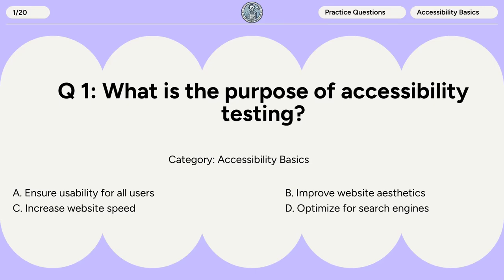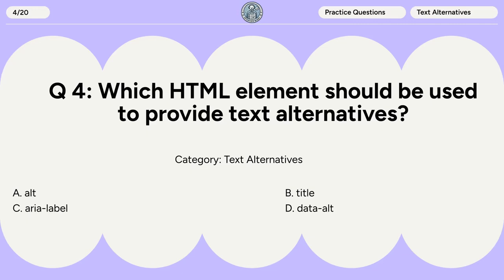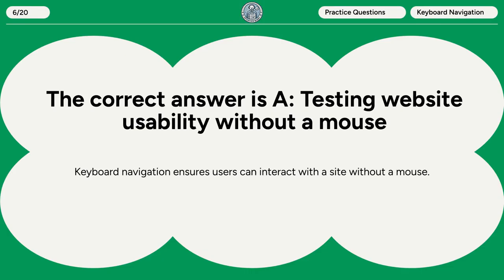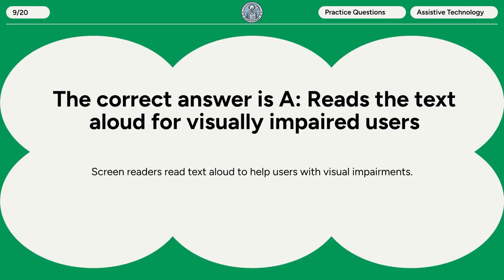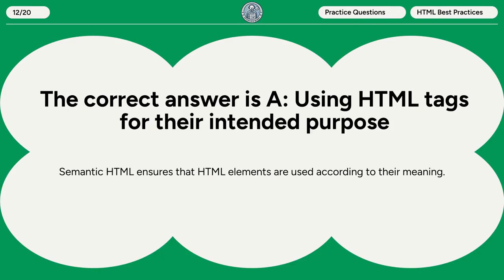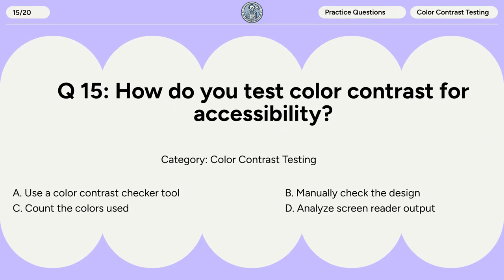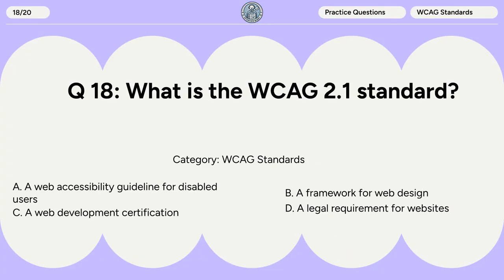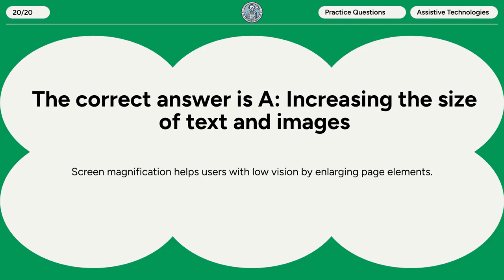Accessibility Testing Practice Interview Questions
Ensure your applications are inclusive and user-friendly with Accessibility Testing! ♿✅ Learn how to identify and fix accessibility issues to improve usability for everyone.